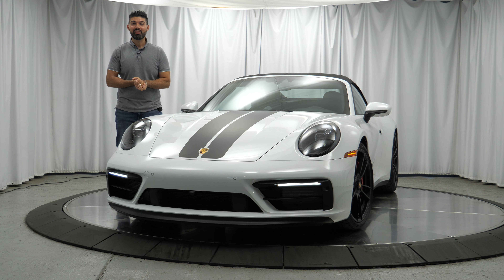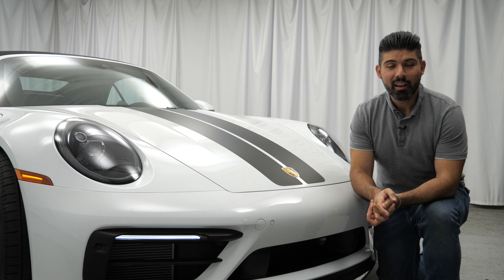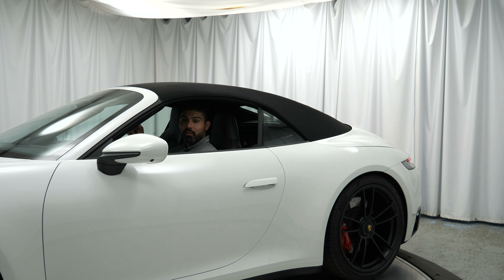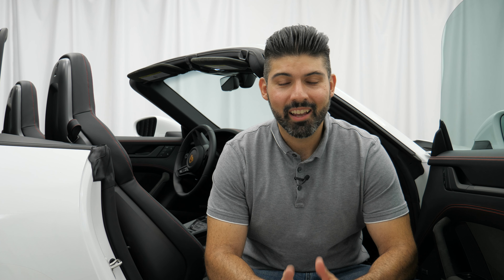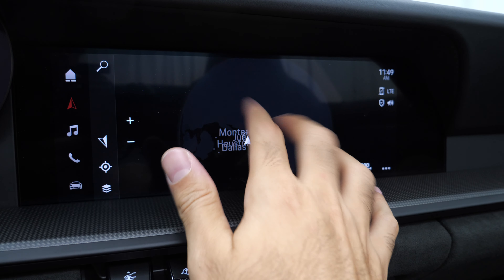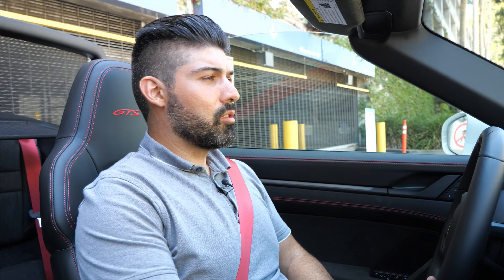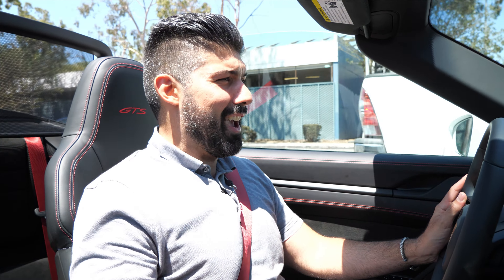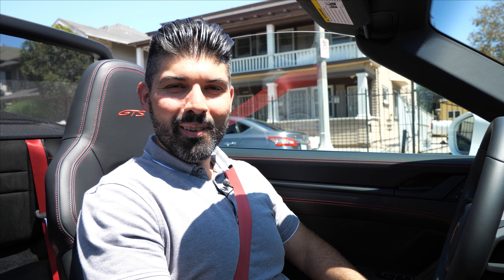Porsche 911 GTS Cabriolet Review | Way Faster Than Advertised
The GTS trim level has been one of the best trims within the Porsche lineup since its introduction. Its not different in the new 911 GTS Cabriolet, and the example in this review is equipped with a 7 speed manual transmission, so its extra cool

The 911 GTS Cabriolet is tuned the same way as the coupe variant, but because of its soft top and added reinforcements, it gets a slight weight penalty. Nonetheless, Porsche rates this version of the GTS at just above 4.1 seconds to 60, however, I feel that is a severely underrated as this Cabriolet feels very stout and feel way, way faster than advertised

After driving several variants of the 911 GTS, this one is probably the most refined and comfortable. The Cabriolet definitely takes an edge off from the 991 generation coupes that I drop some time back. But the fun factor is still there and with the manual transmission, it’s a fantastically fun car to drive.

Watch the full review for all the details!

0:00 Introduction
1:20 Trims and Pricing
2:19 Exterior
3:28 Convertible / Cabriolet Top
7:21 GTS Exhaust Sound
8:17 Wheels, Tires, Brakes, Suspension
10:10 Interior
16:10 GTS Cabriolet Test Drive